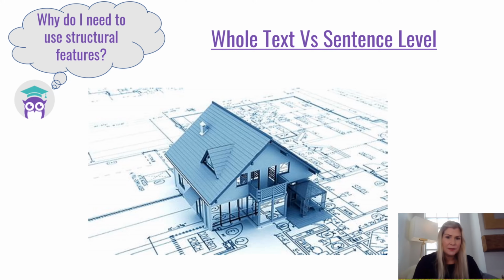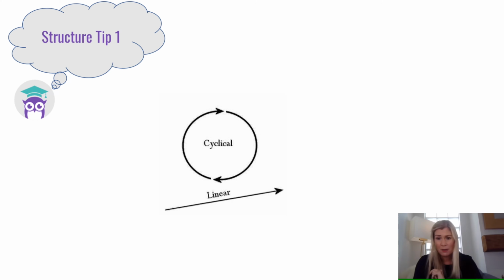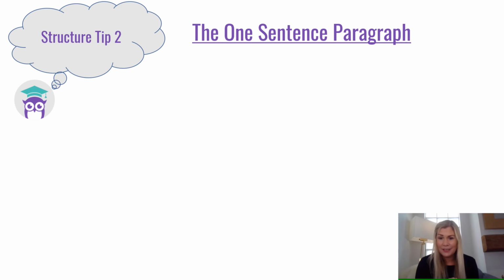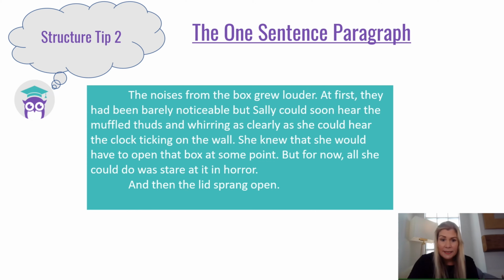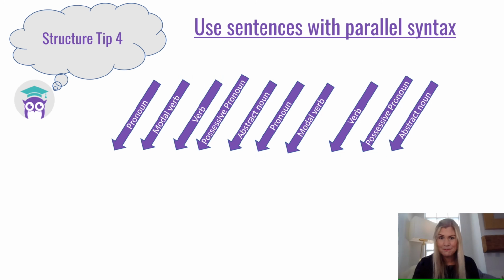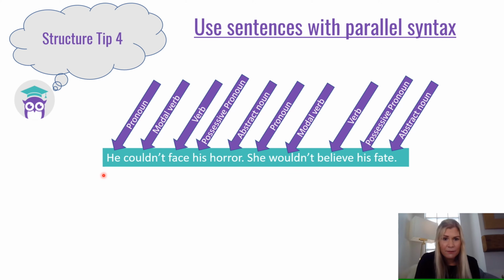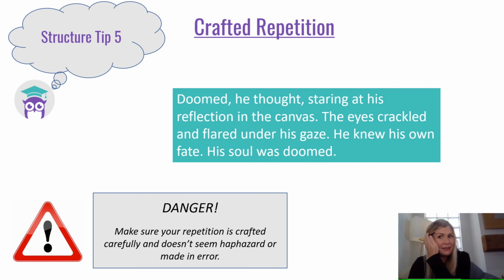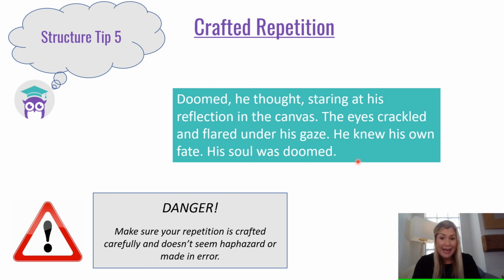How to Use Structural Devices in your Imaginative Writing!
How to Use Structural Devices in your Imaginative Writing with Miss Adams Teaches English Language.

This video will take you through 5 top structural devices to improve your imaginative writing and wow your reader.

Perfect for those studying GCSE English Language or budding creative writers!